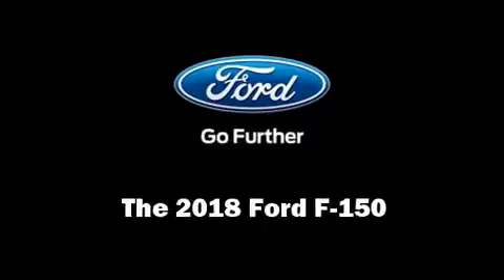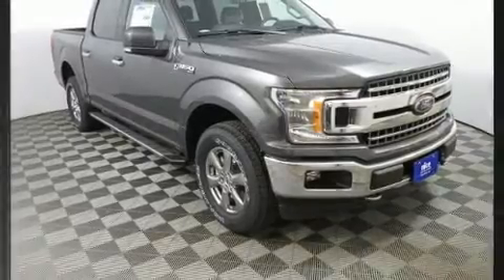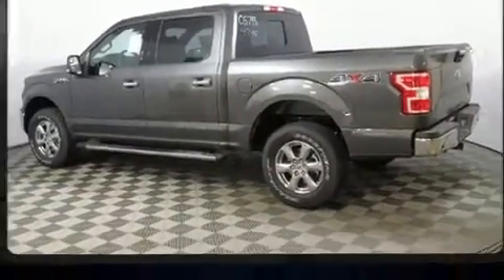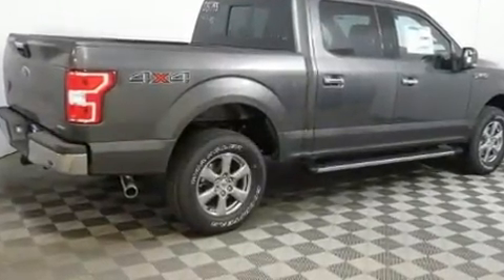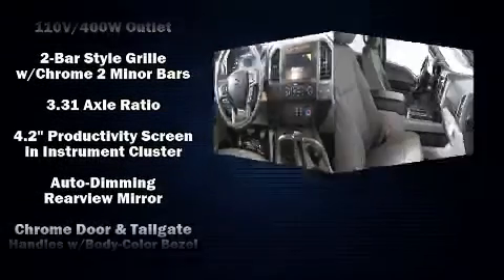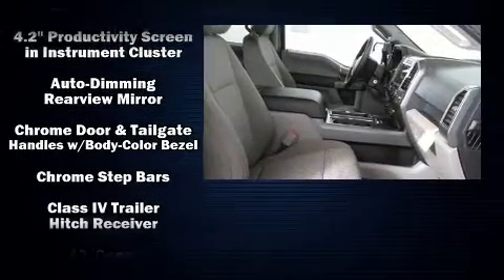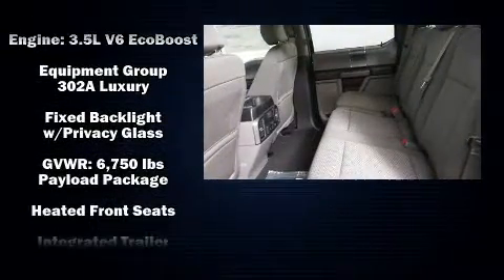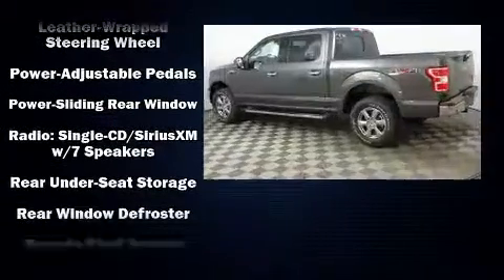2018 Ford F-150 XLT in Sioux Falls, SD 57106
4901 W. 26th St

Come test drive this 2018 Ford F-150. This 4 door, 5 passenger truck will allow you to take command of the road with confidence! A turbocharger is also included as an economical means of increasing performance. Ford prioritized comfort and style by including: delay-off headlights, a rear step bumper, air conditioning, heated door mirrors, an overhead console, a trailer hitch, and 1-touch window functionality. Power adjustable pedals allow the driver to optimize his or her driving position, enhancing visibility, comfort and safety. Audio features include a CD player with MP3 capability, steering wheel mounted audio controls, and 7 speakers, providing excellent sound throughout the cabin. In the event of a rollover collision, side curtain airbags provide additional protection for outboard seated passengers. We pride ourselves in the quality that we offer on all of our vehicles. Please don't hesitate to give us a call.